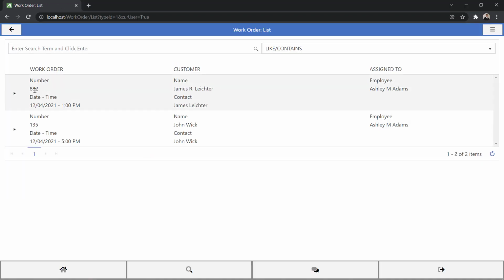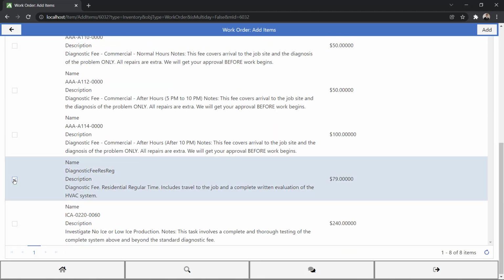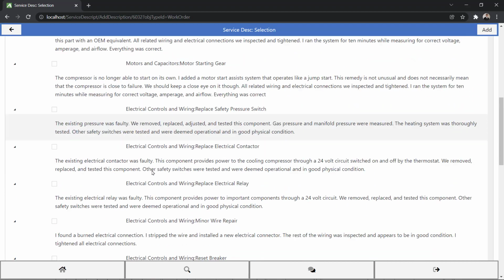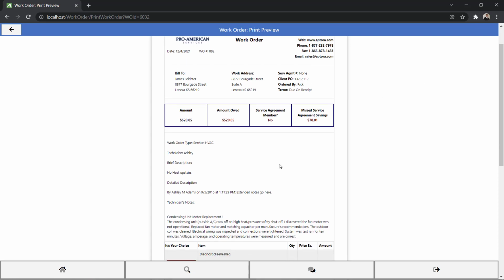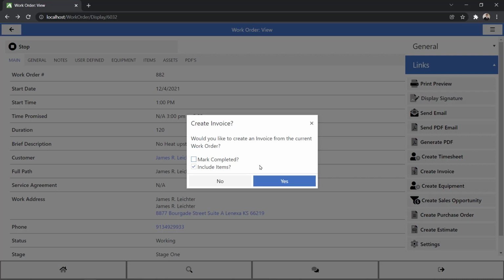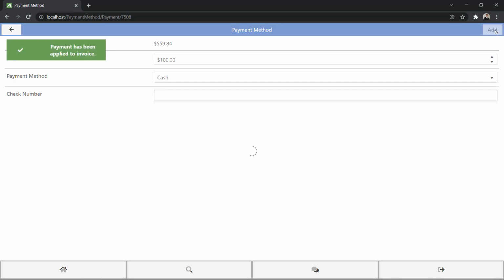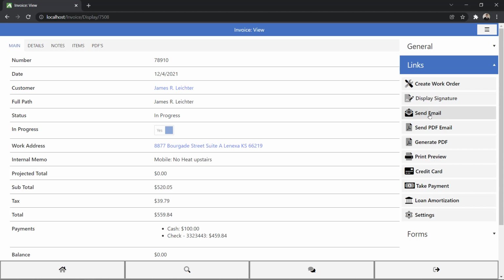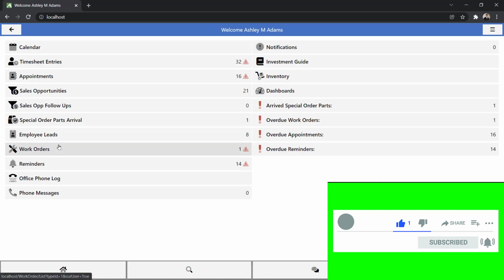Aptora Mobile Training Step 11: Complete a Work Order from Start to Finish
Mobile App – Work Order from Start to Finish
This video is a quick wrap-up of what you have already learned. After watching the other work order related videos in this playlist, we put everything we have learned together. We take you through the process from beginning to end.